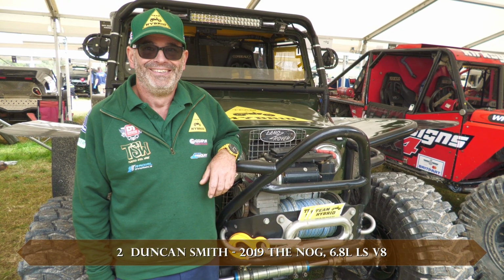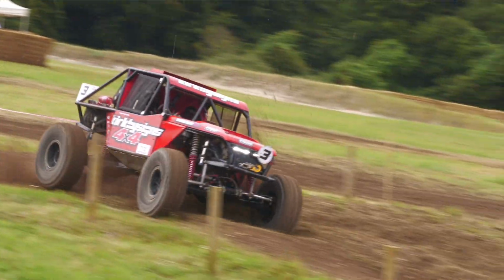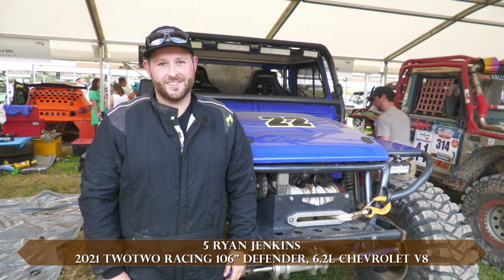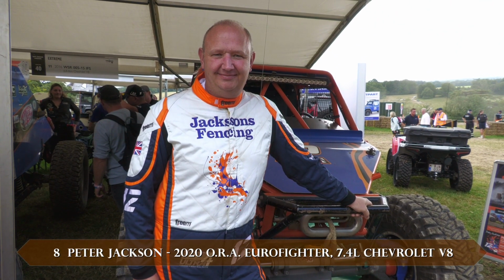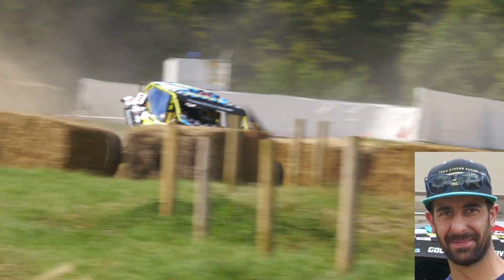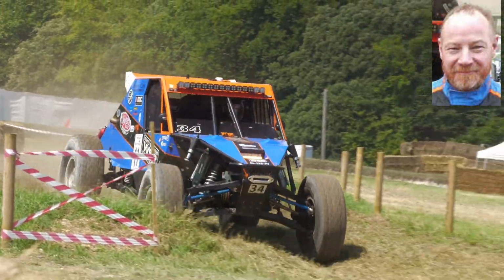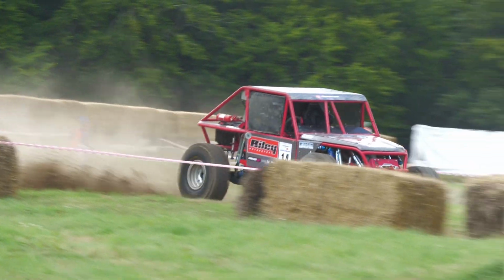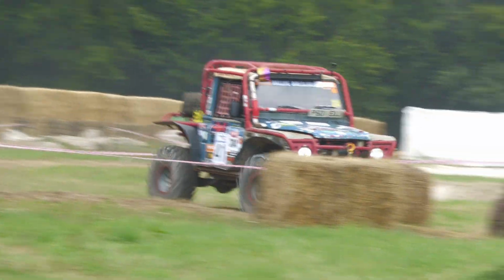Goodwood Festival Of Speed 2024 - Extreme Cars & Drivers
This is a guide to the Extreme Off Road Cars and Drivers appearing in the Britpart Off Road Arena at the 2024 Goodwood Festival Of Speed.
Narration by Diana Tigwell
Camera: John Hilton